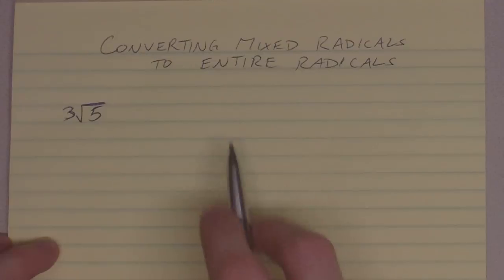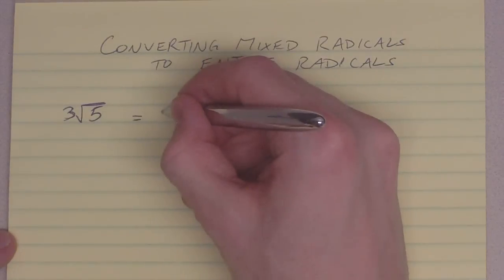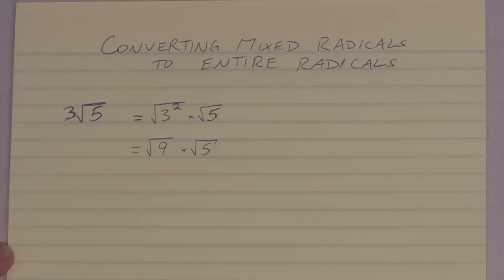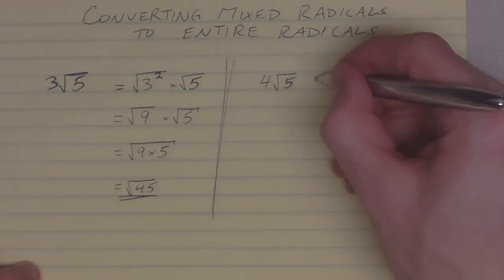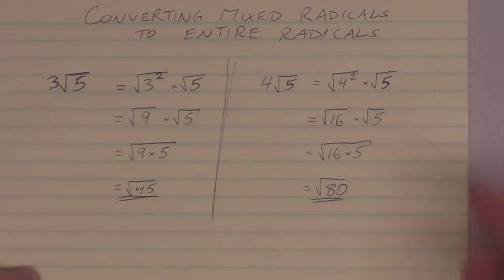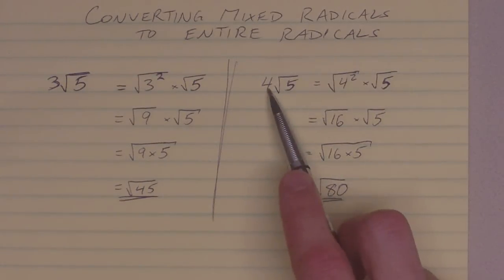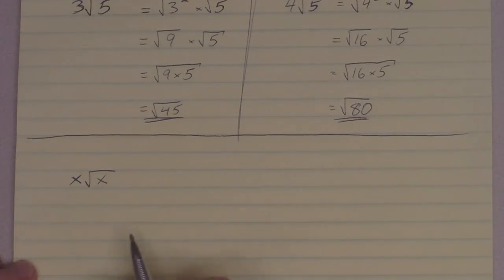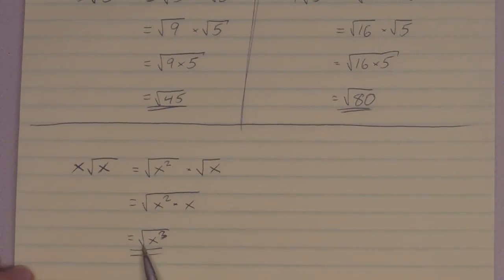Converting Mixed Radicals to Entire Radicals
Square the coefficient, multiply it by the number under the radical, and put the whole thing under a radical to convert it to an entire radical.